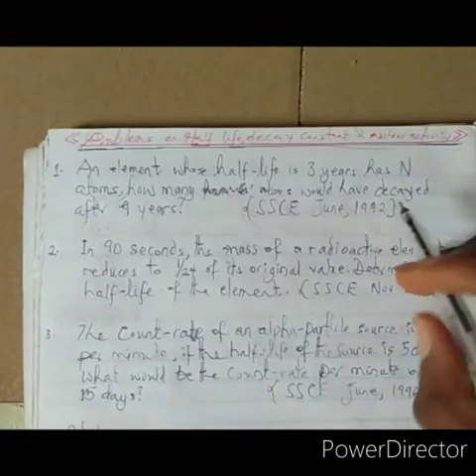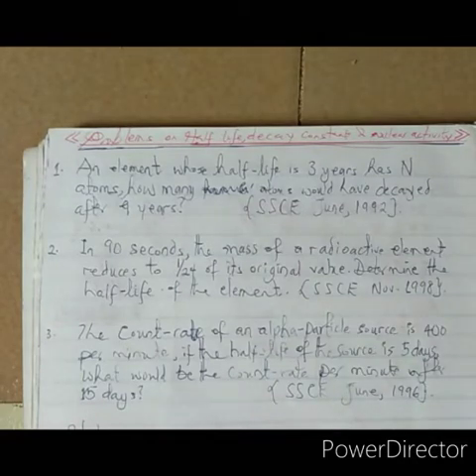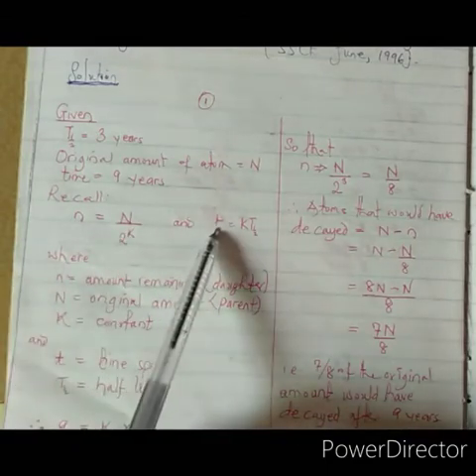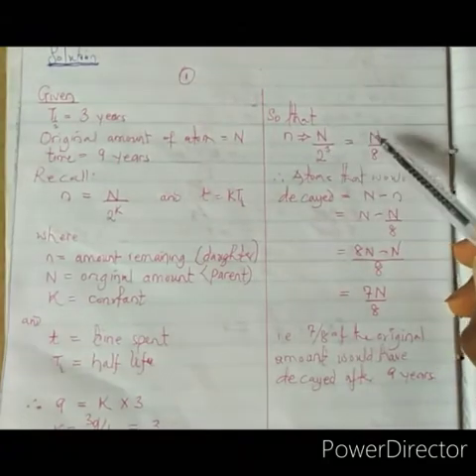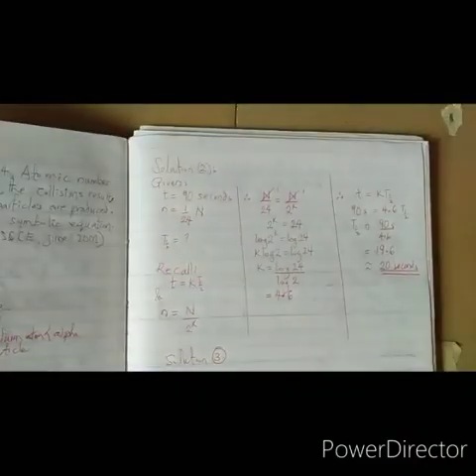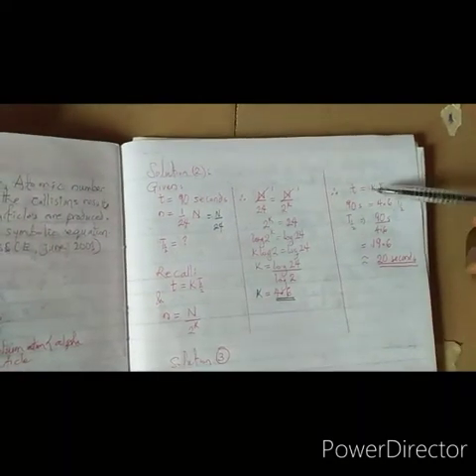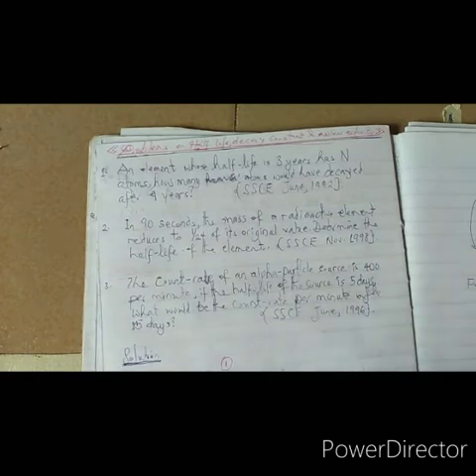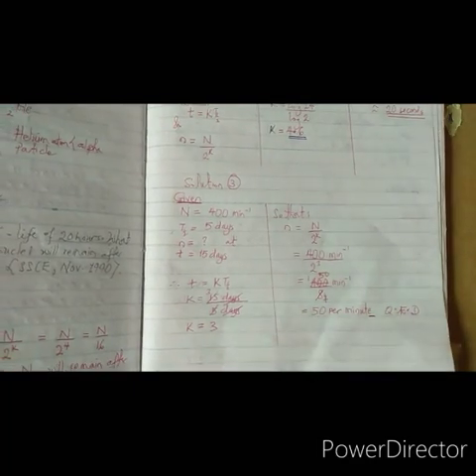Solved Problems on Decay constant, Half-life and Nuclear activities.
In this video, I explained a very simple way of solving O'level Half-life and decay constant problems.